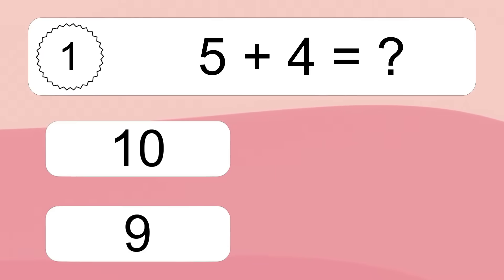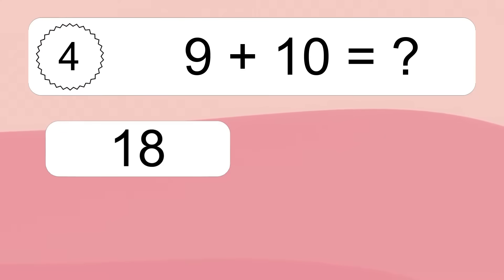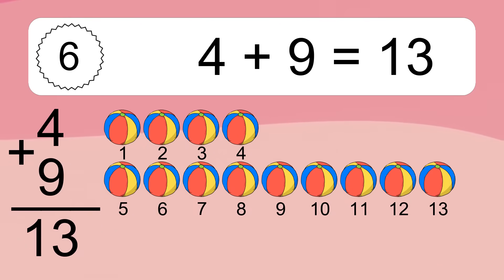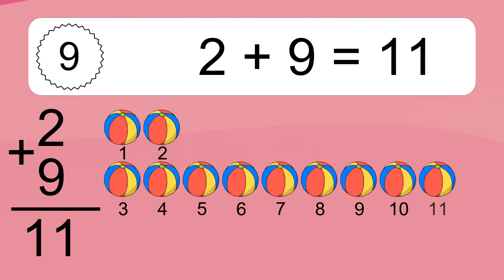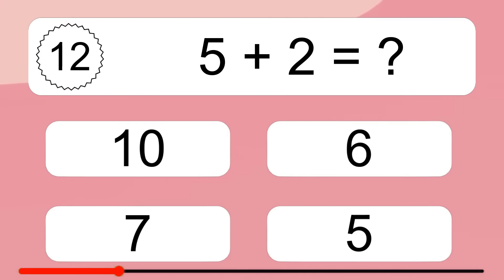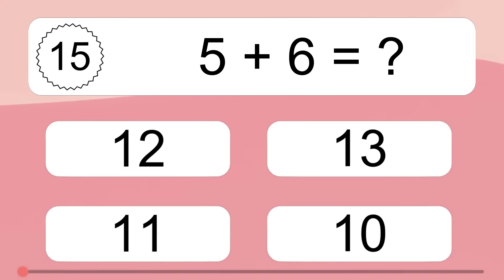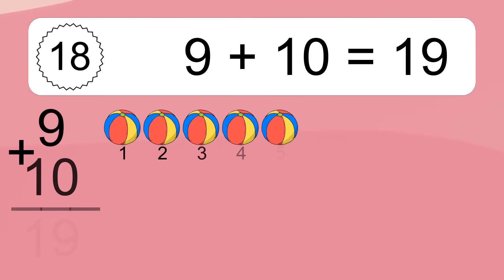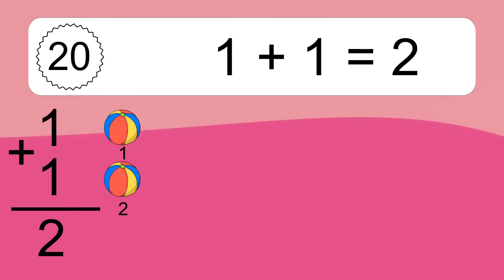20 Addition Quiz Exercises for Kids